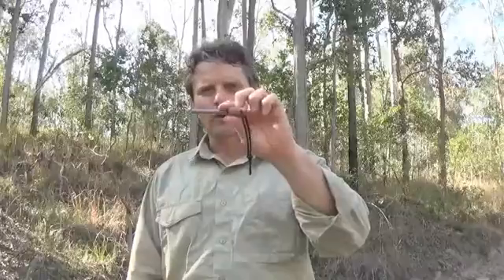Ferro Rod: Fire Lighting Tool Use 👋👋👋👋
Rich discusses some of the less considered aspects of using a Ferro rod (Ferrocerium) as a fire lighting tool and why you should carry one and use it whenever you have need of a camp fire.